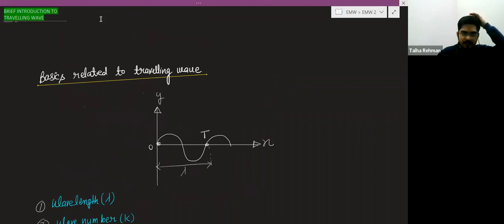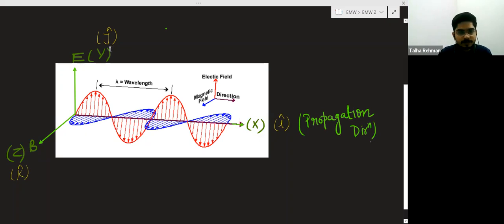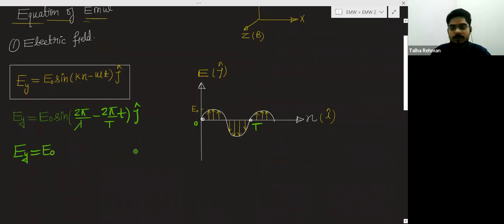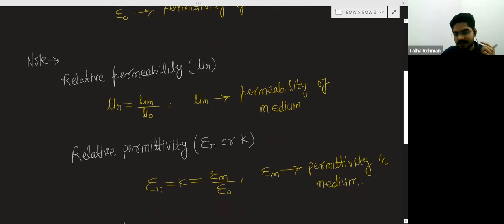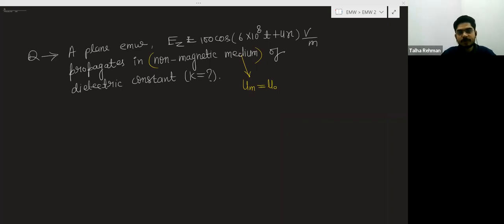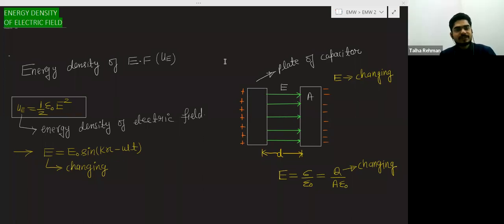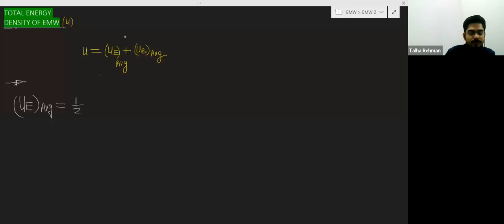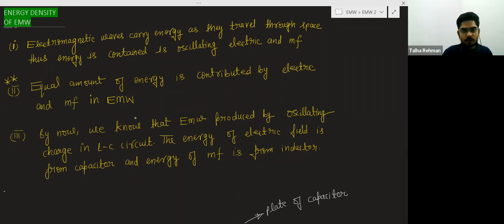Learnivio | Equation of EMW Wave, the Energy Density of EMW | Lect 2 | 12th MEF | 28-11-2022